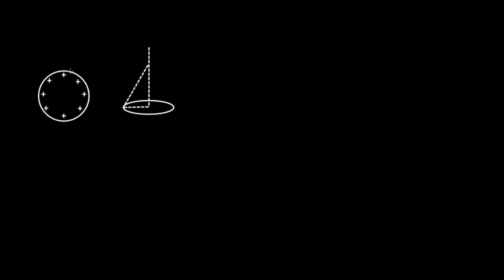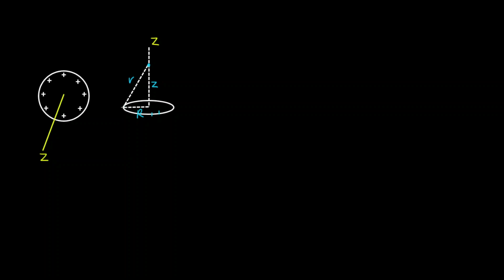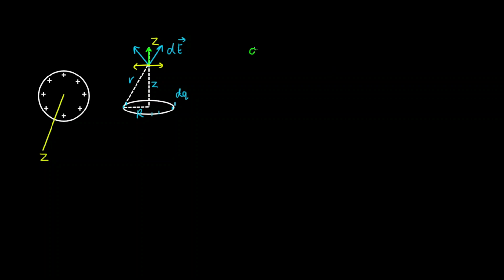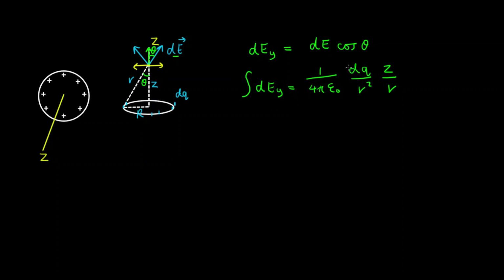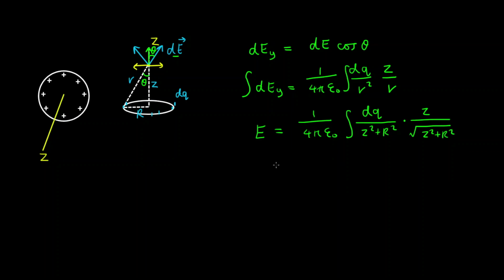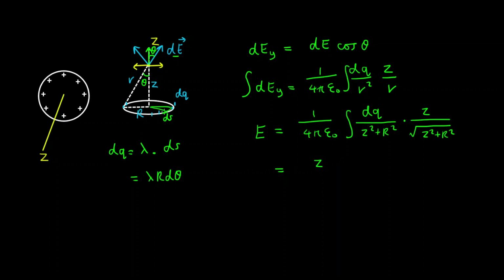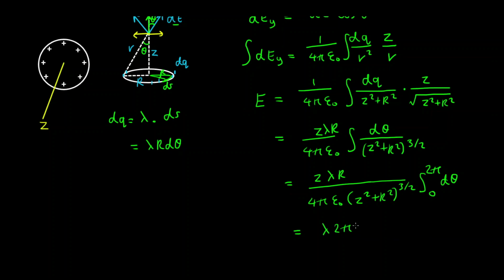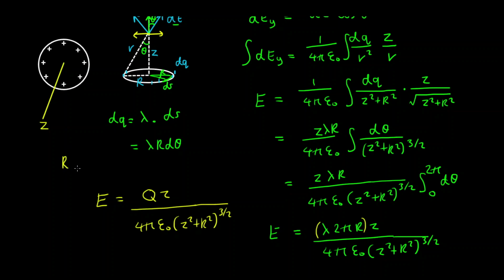Electric Field, Thin Ring, Along Axis, Integration, Example - Physics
This Physics video provides a worked example on how to determine the electric field along the axis of a thin ring using integration.